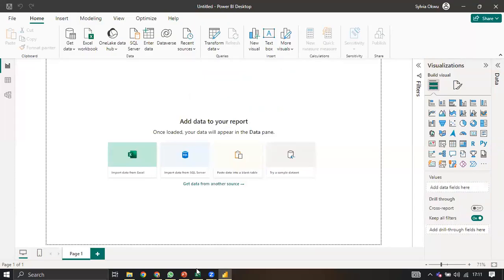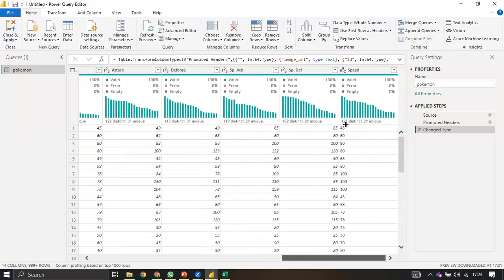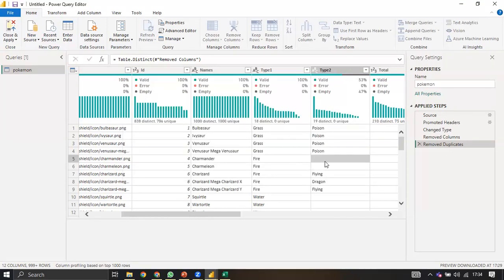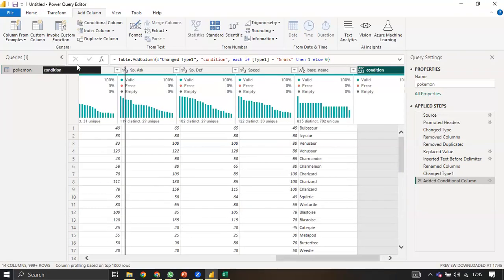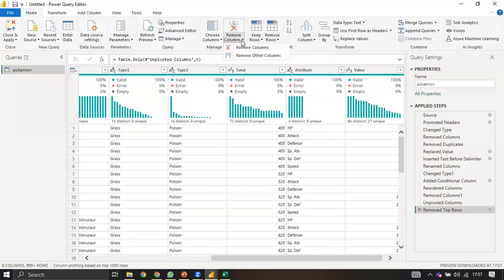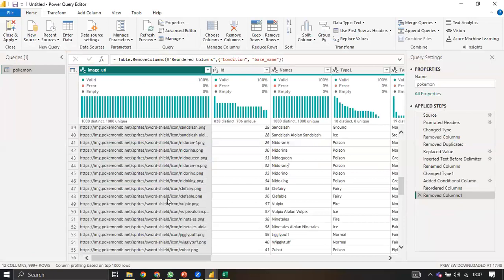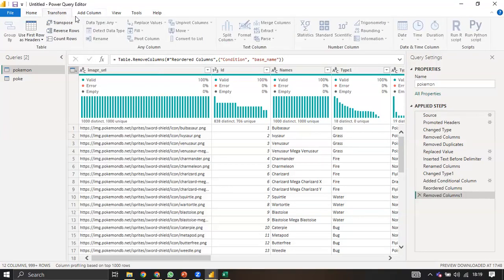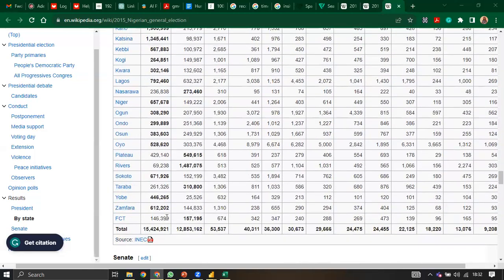Power BI - Power Query